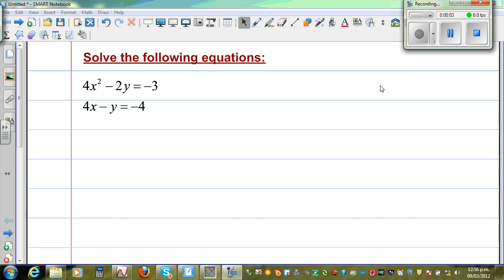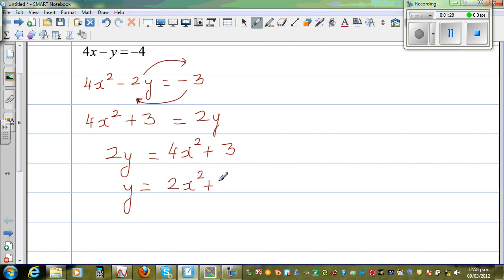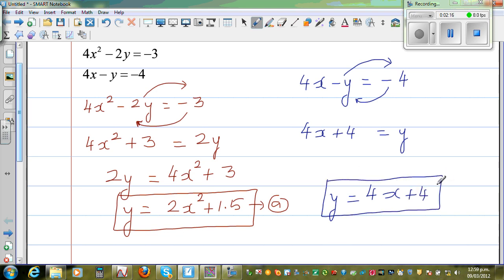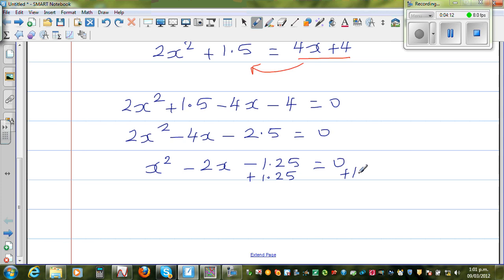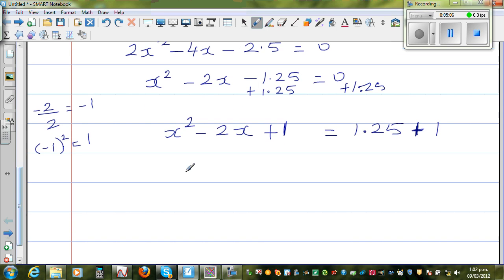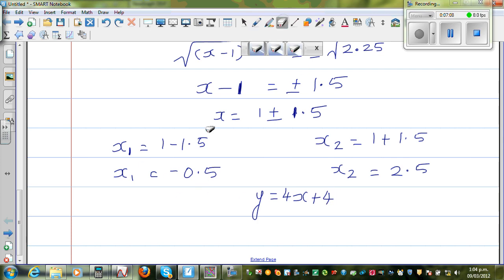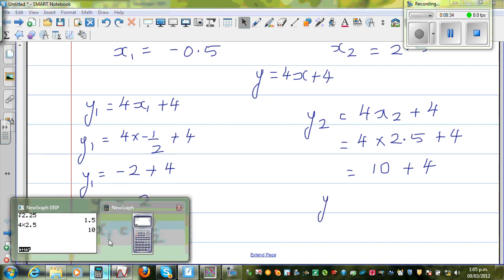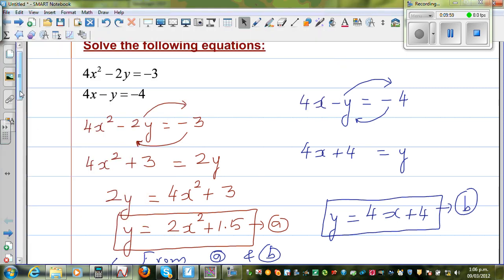Finding the point of intersection of a parabola and a straight line - algebraically and graphically